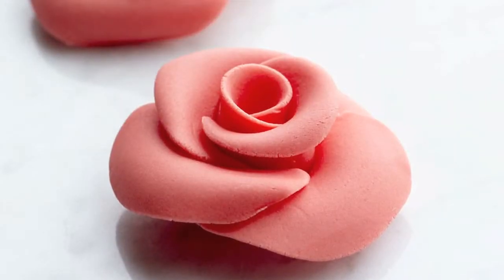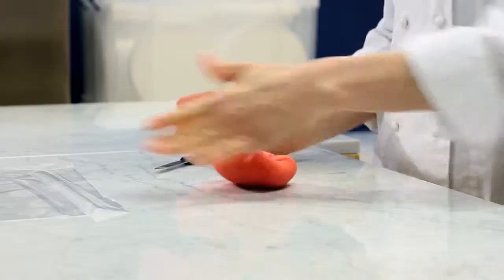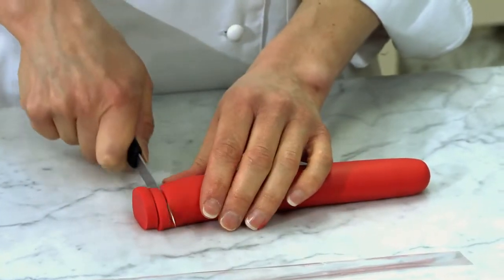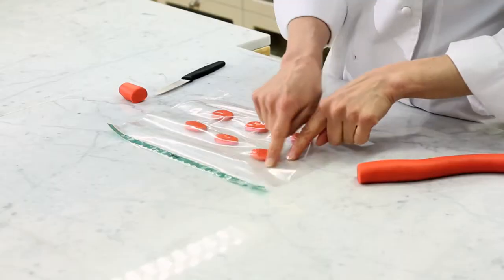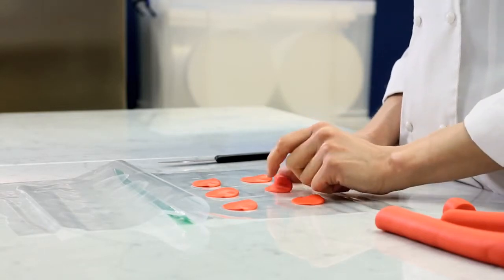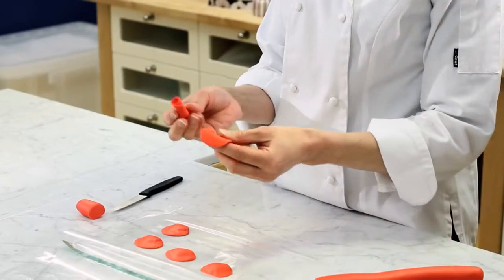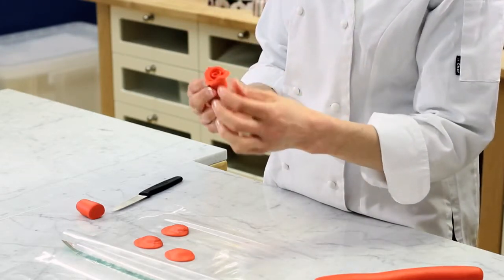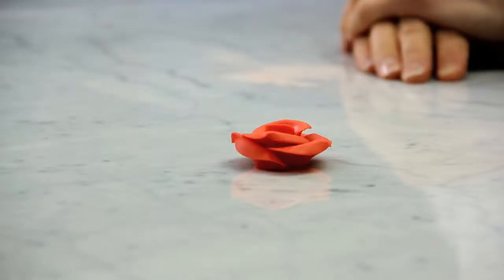Sugar Rose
Dynamic Videos For Leaders & Innovators In Business